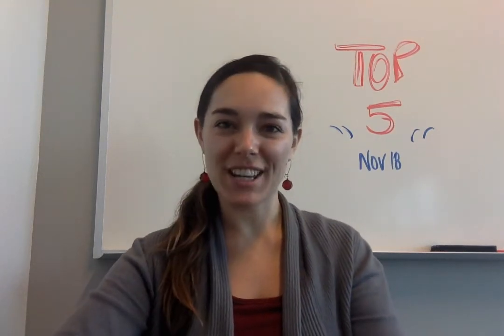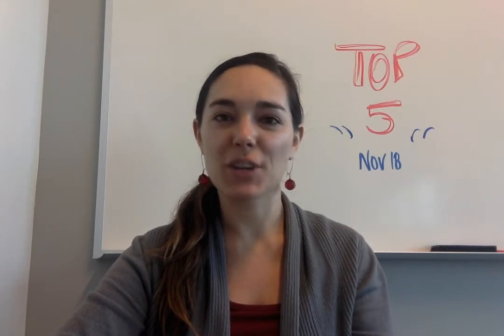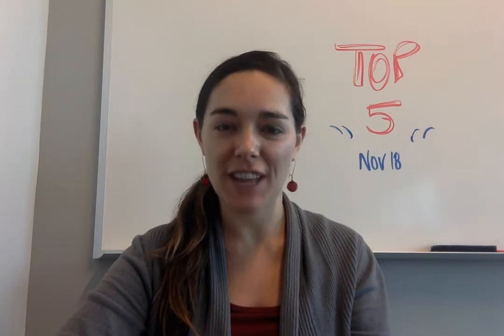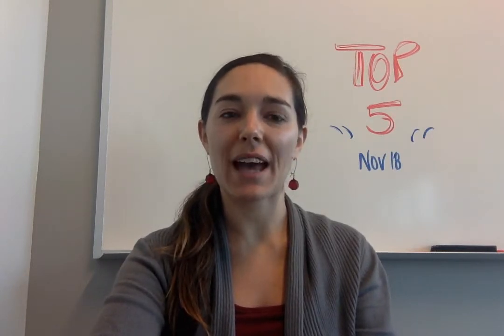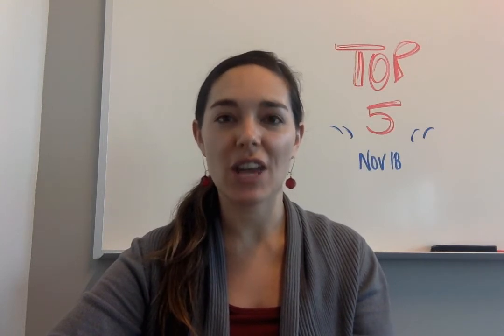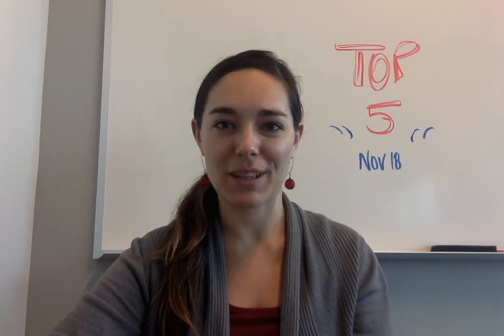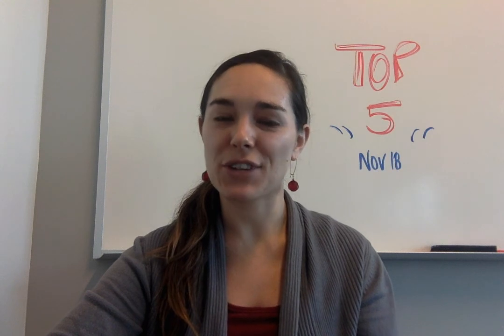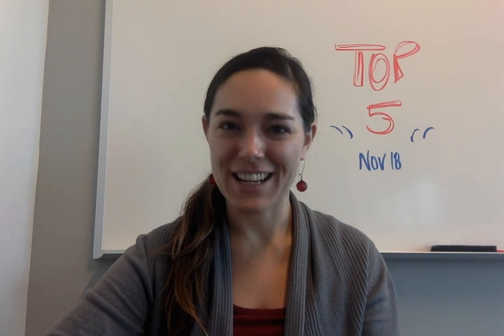Top 5: Eclipse Che, open source at Capital One, and more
In this week's Top 5, we highlight an introduction to Eclipse Che, this year's open source initiatives from Capital One, one way to address open source's free rider problem, and nine rules for caring for open source communities.